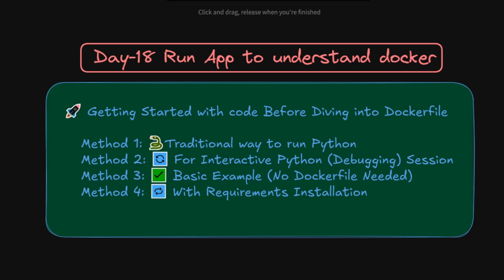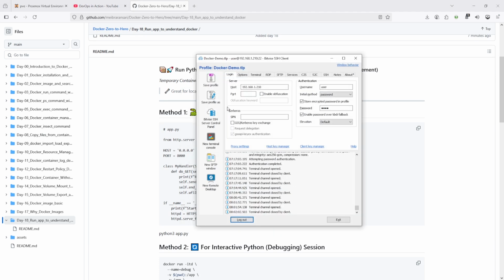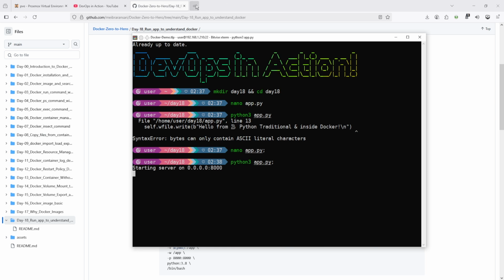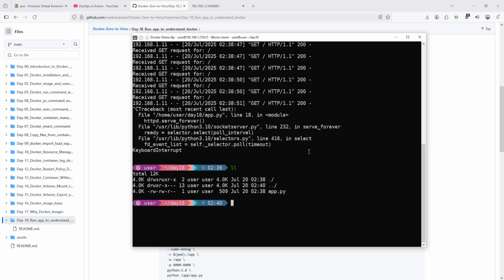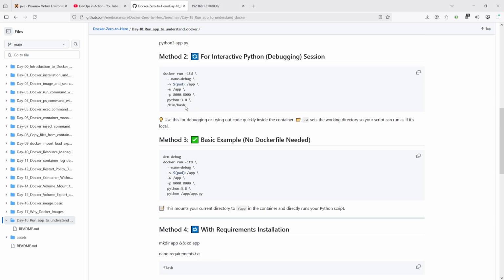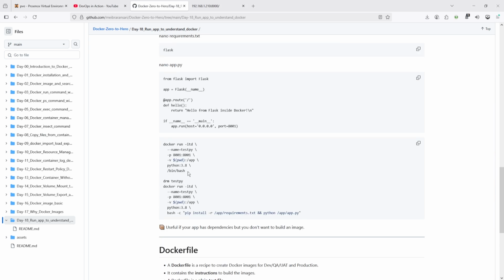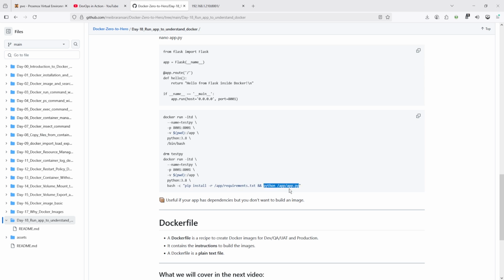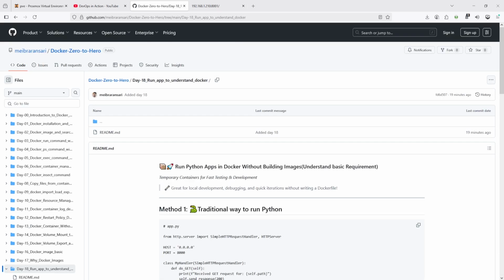🚀 Day 18: Run app in Docker without Dockerfile image Build (Debug) 🔥🔥 | Docker Zero to Hero Series🐳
🚀 Day 18: Run app in Docker without Dickerfile image Build (Debug Mode) 🔥🔥 | Docker Zero to Hero Series🐳